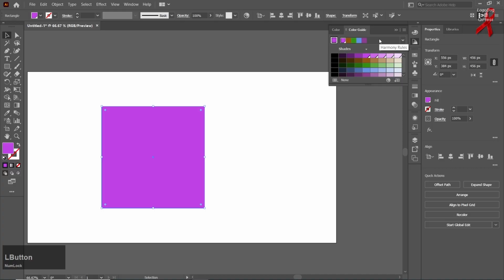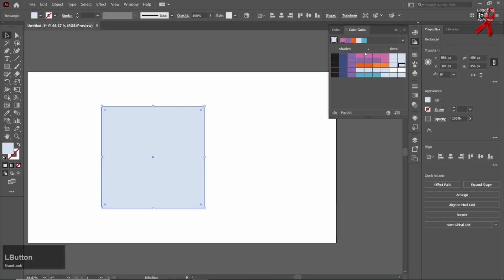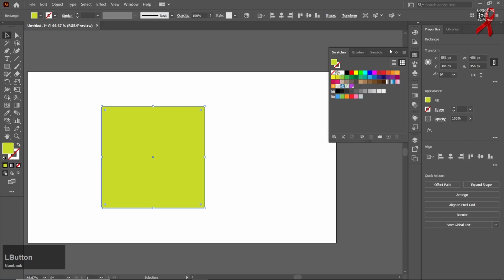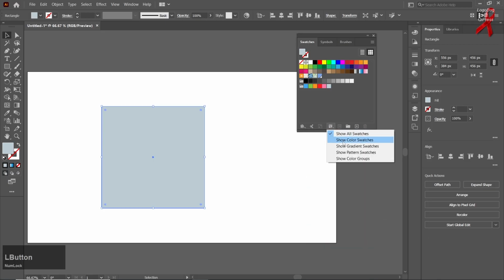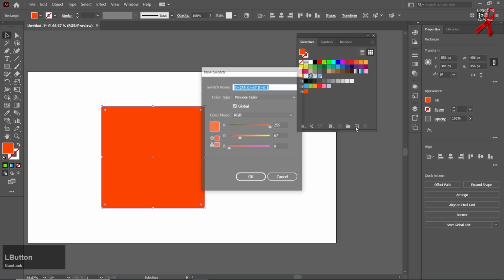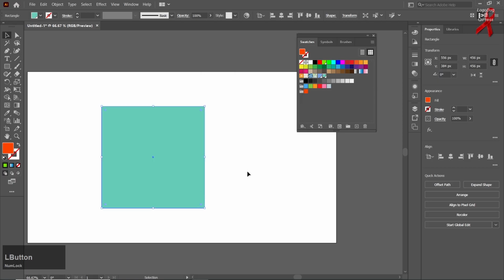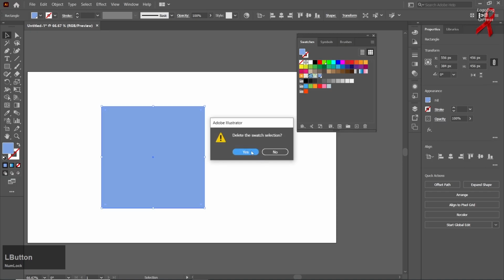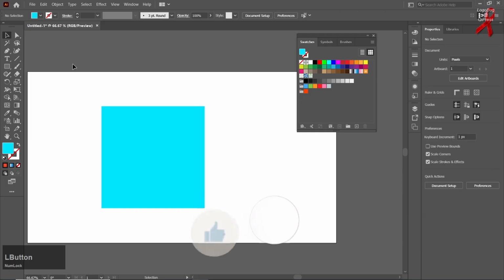how to use swatches | how to add swatches in illustrator | class 28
hi there, in this tutorial I will teach you class 28 of adobe illustrator for beginners, in which I will teach you how to add swatches in illustrator, and beside that I will teach you how to add color swatches in illustrator.